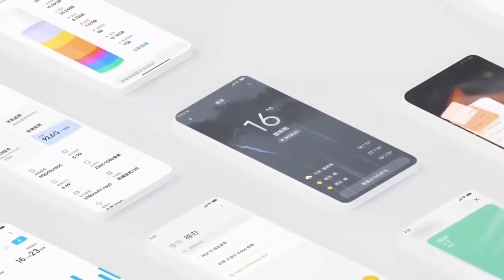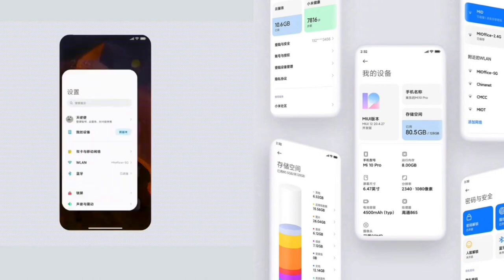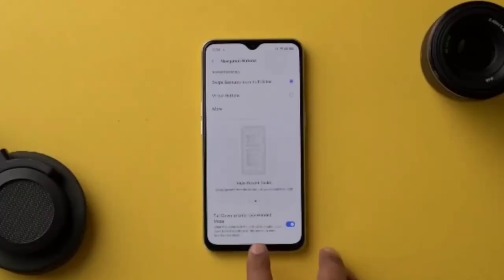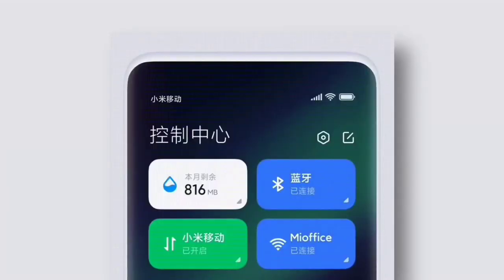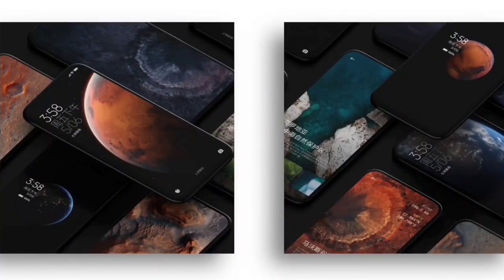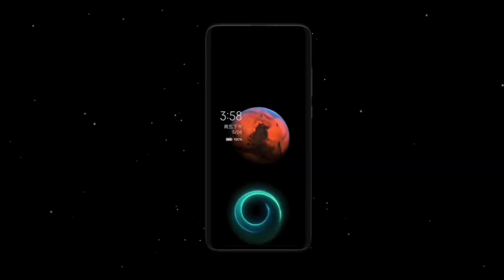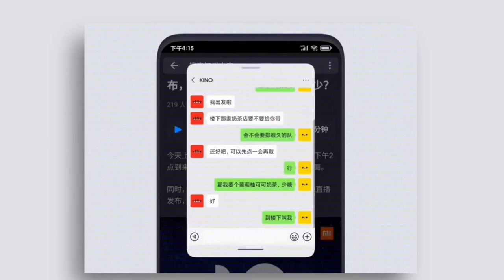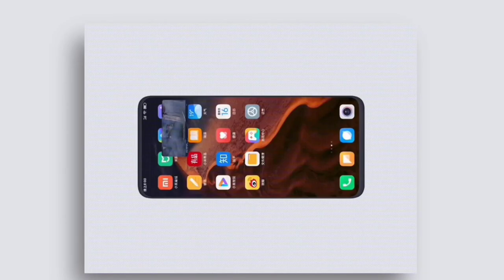MIUI 12 ലെ പുതിയ മാറ്റങ്ങൾ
Miui12
Miui 12 malayalam
Miui 12 features

In this video iam explaining Xiaomi's new costom android skin Miui 12 .

 സബ്സ്ക്രൈബ് ചെയ്യുന്ന ഓപ്ഷൻ ഫ്രീ ആണ് കേട്ടോ 😁

നിങ്ങളുടെ വിലയേറിയ അഭിപ്രായങ്ങൾ കമെന്റ് ആയി രേഖപ്പെടുത്തുക .. ❤️

Feel Free to describe your suggestions as comment ❤️

 ◆This channel is not spreading any type of illegal or misleading contents or spam and terrorism .

 ◆ We strictly following YouTube's Community Guidelines .

◆ Feedbacks about our videos are appreciated .

◆ This video is not recommended for kids under 13 years .
      ( FOLLOWING COPPA REGULATIONS )

 ◆  100% YOUTUBE'S COMMUNITY GUIDLINE
       FRIENDLY .

Further informations about our videos